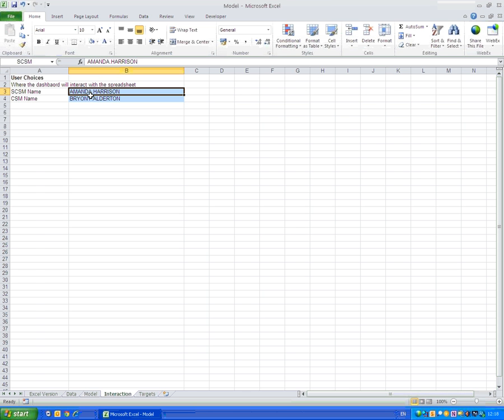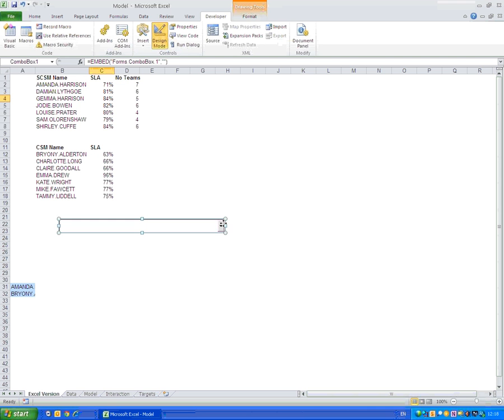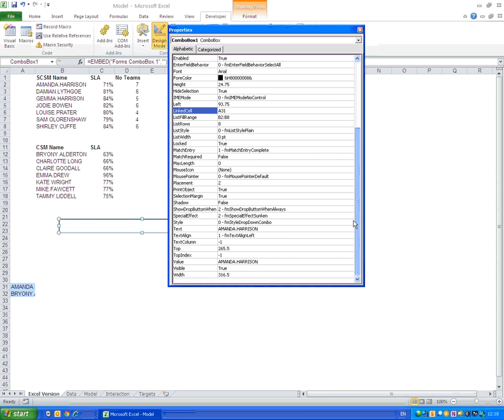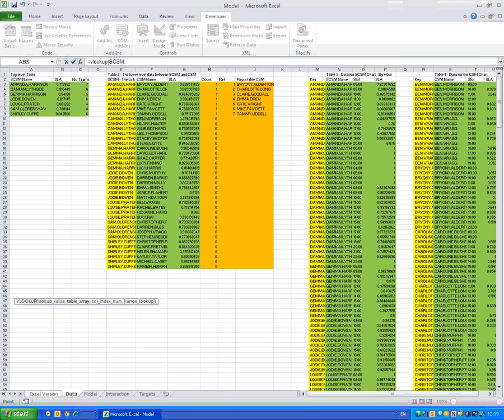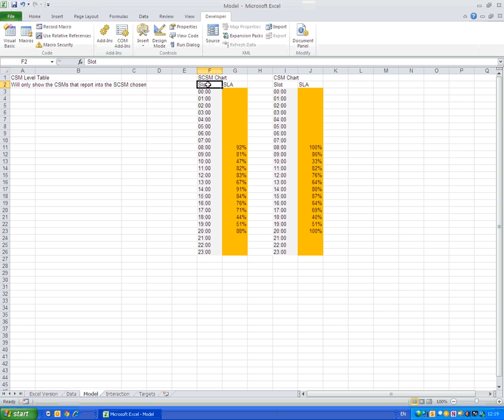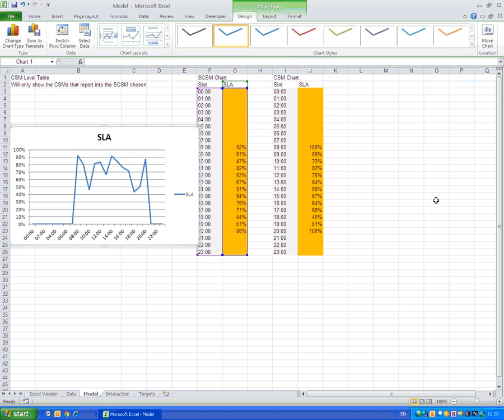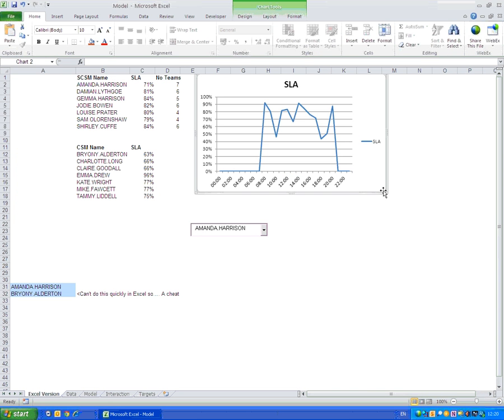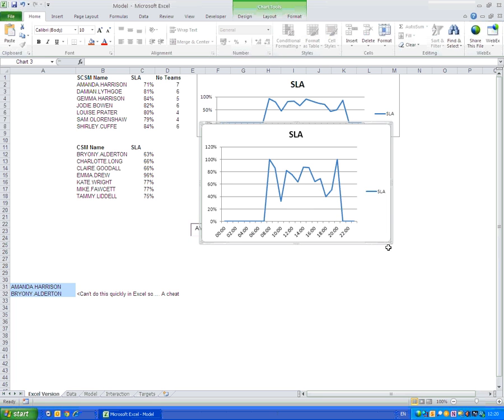Xcelsius 2008 2 Excel Verion of what we're doing 4m 26s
These videos are intended to give developers with prior knowledge of Microsoft Excel a full understanding of the core processes of creating a fully functioning, connected SAP Xcelsius Dashboard.

Very quickly this is just brief sample of what we're going to end up doing in Xcelsius, but in Excel using ActiveX controls as selectors. As new selections or interactions happen with the selectors (combo boxes) of teams, results for that team are shown in formulaic tables and respresented in charts.